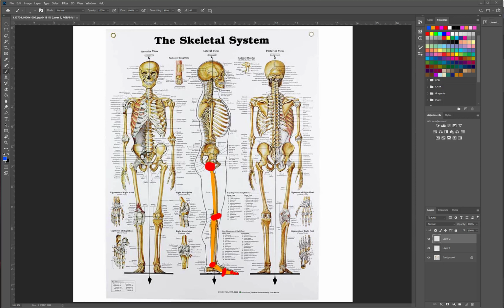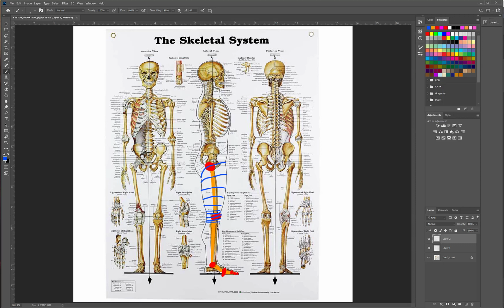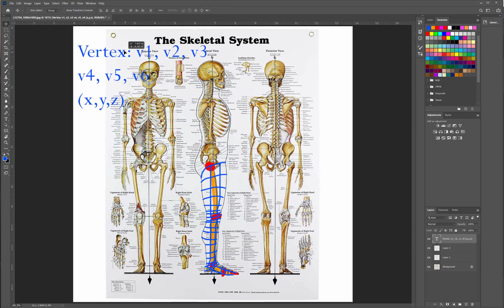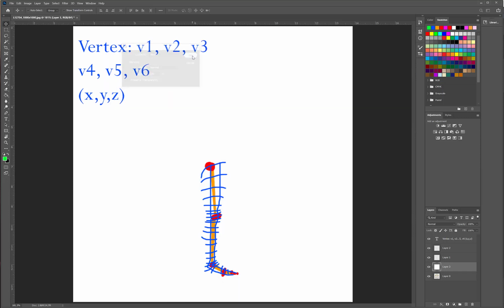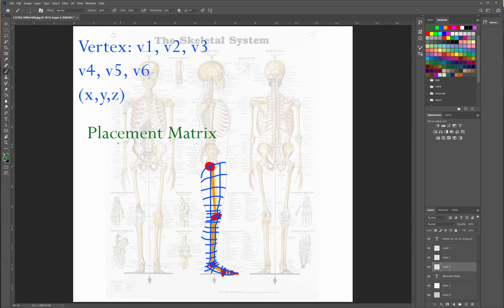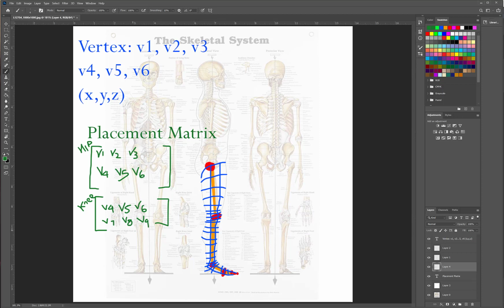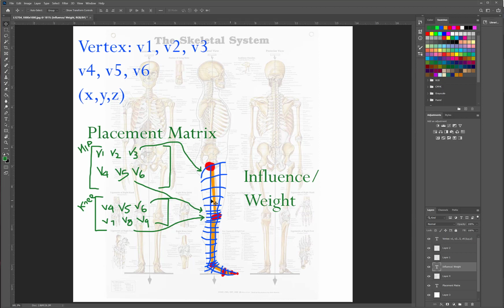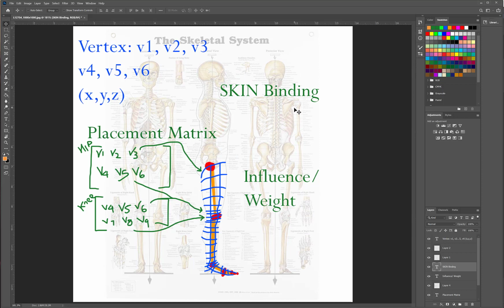03_vocab_skinBinding